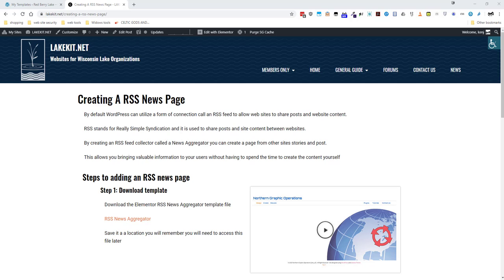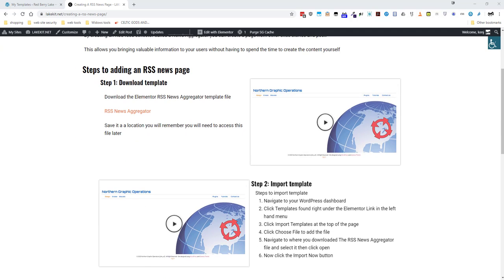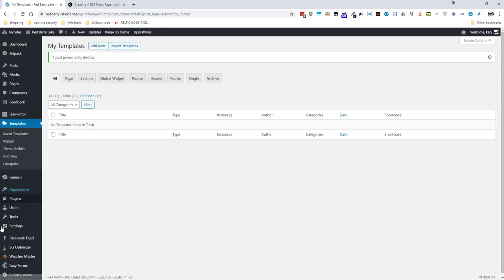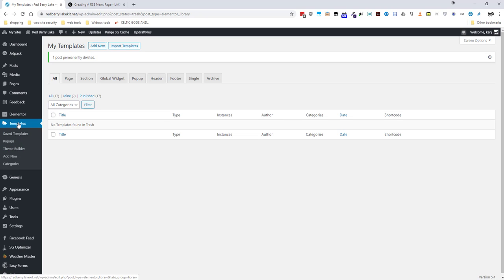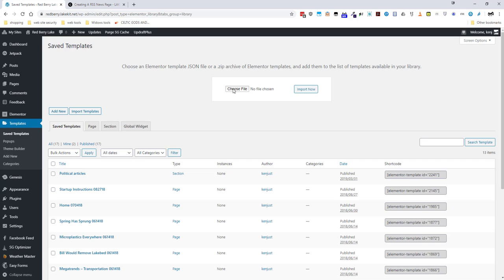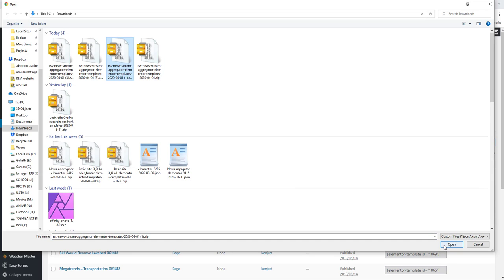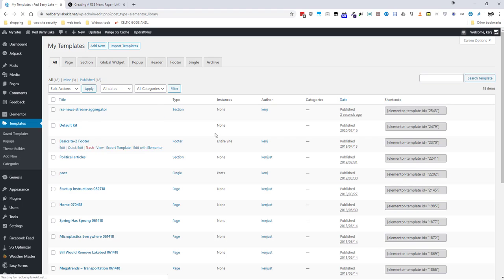Importing a RSS News Aggregator Template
This tutorial covers how to import an Elementor template into you template library.